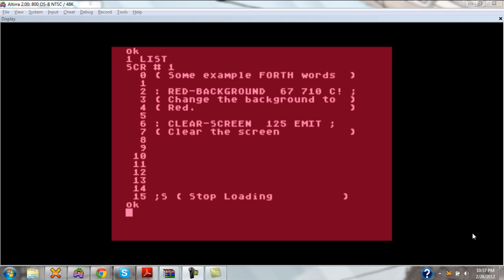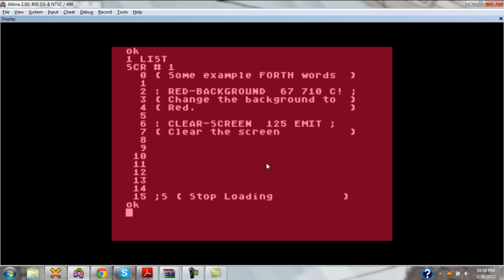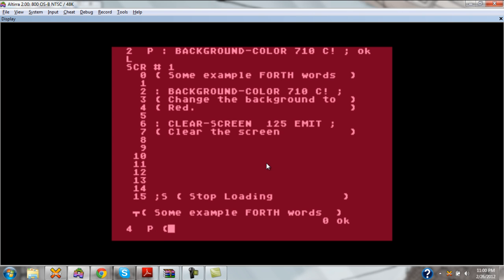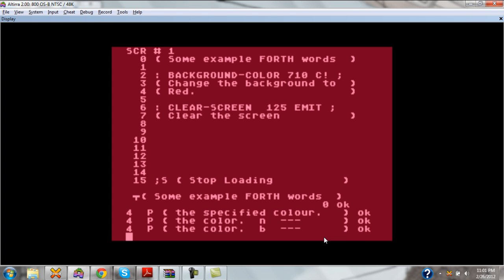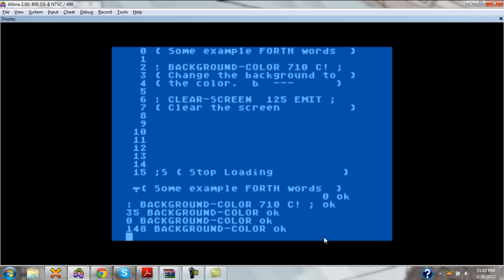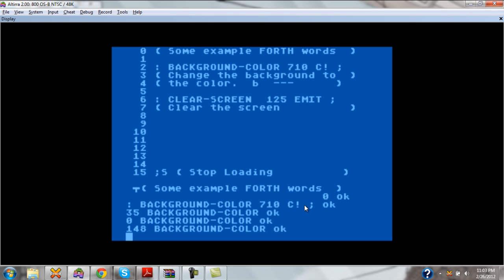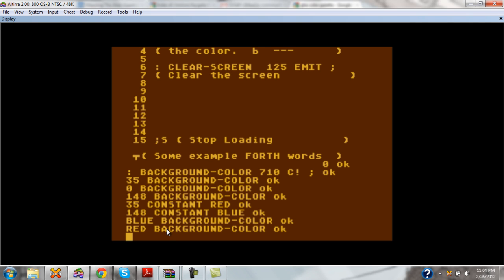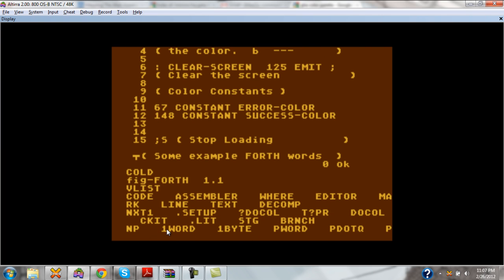Atari FIG-FORTH: Making More Useful Words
Now that we've explored how to make words, I do an example of a word that takes a parameter on the stack, and changes the screen background color.